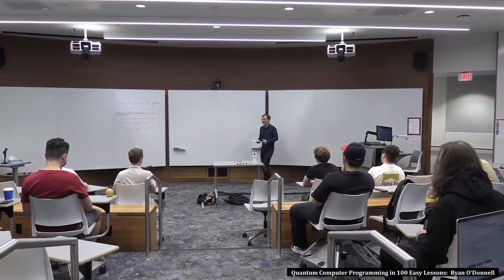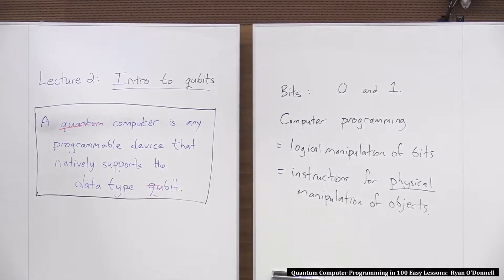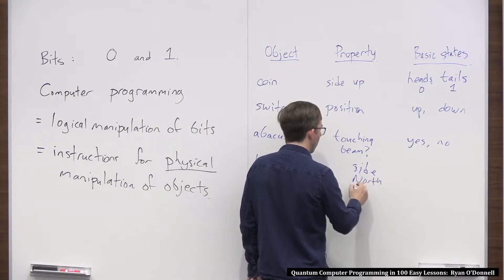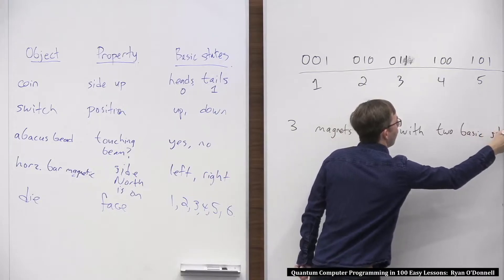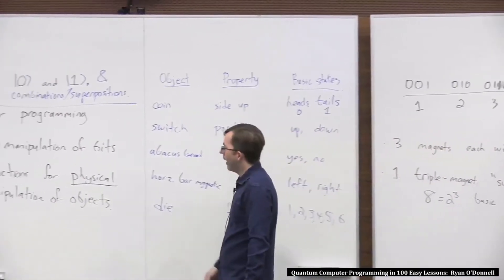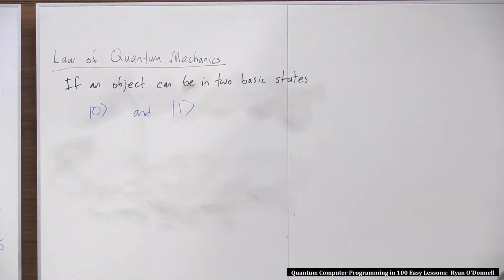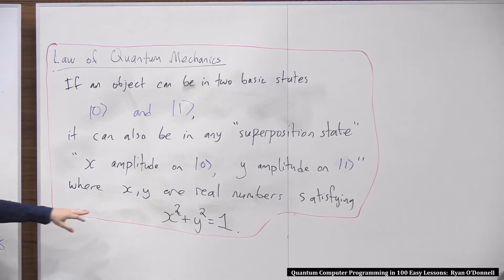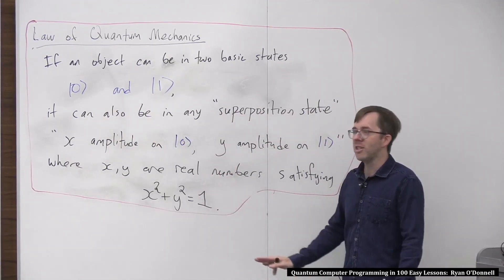#4/100: What is a qubit? || Quantum Computer Programming in 100 Easy Lessons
We describe the basic 'data type' in quantum programming:  the qubit.

Lesson 4 of 100 for the series "Quantum Computer Programming in 100 Easy Lessons".

Filmed at Carnegie Mellon University by Buck Caldwell and Dave Ambroso for Panopto.

Exercises tune:  Cover of "Exercices" by Saïan Supa Crew.